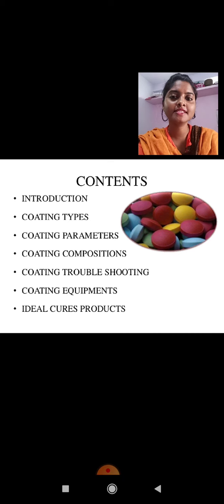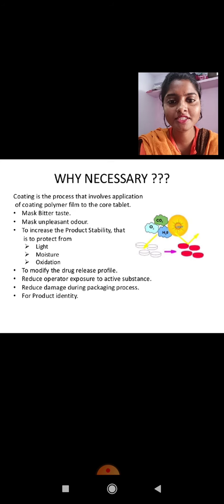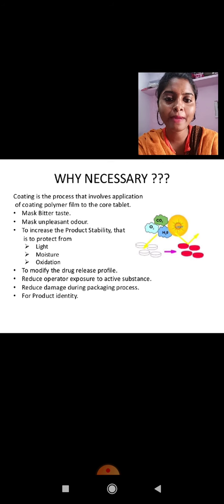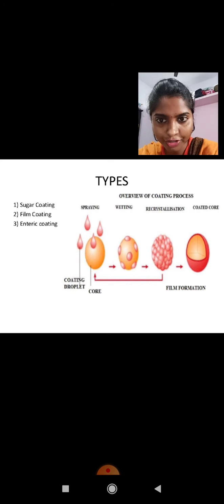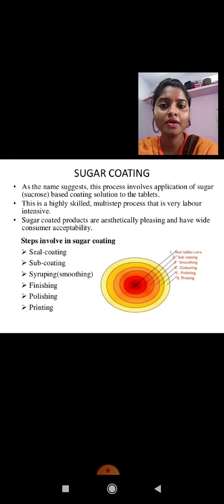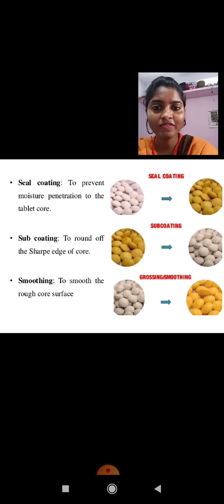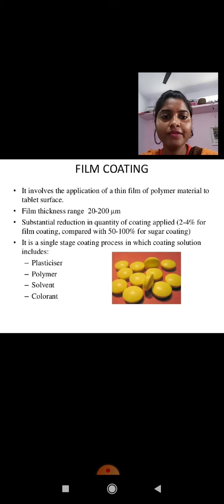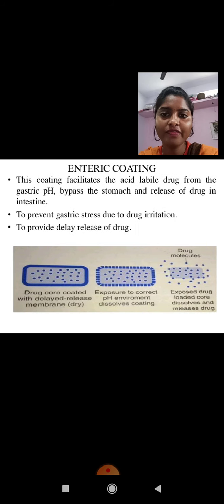19 October 2020